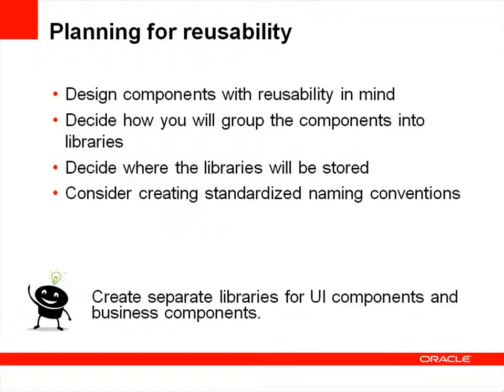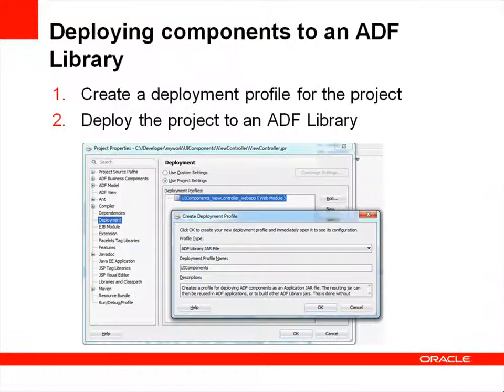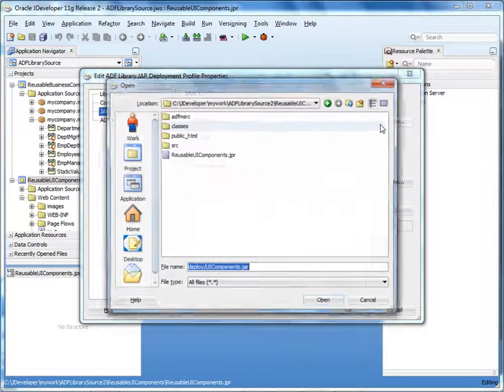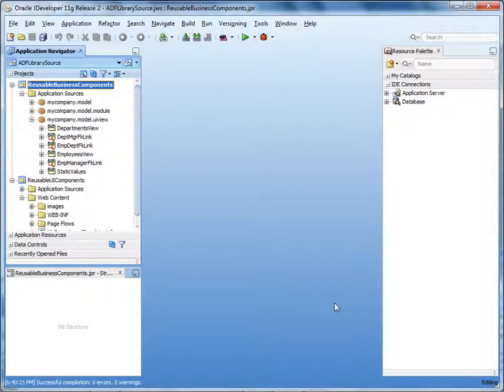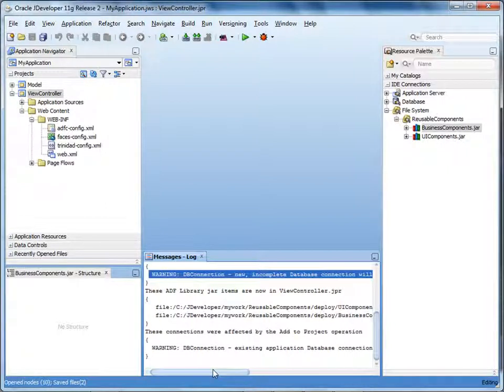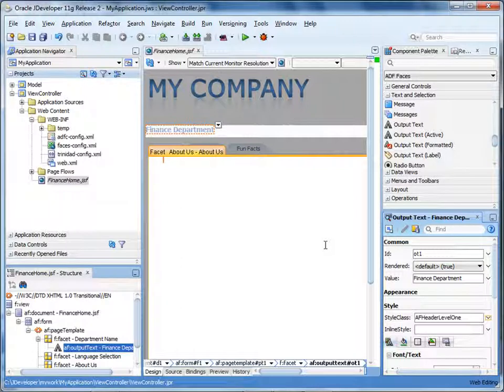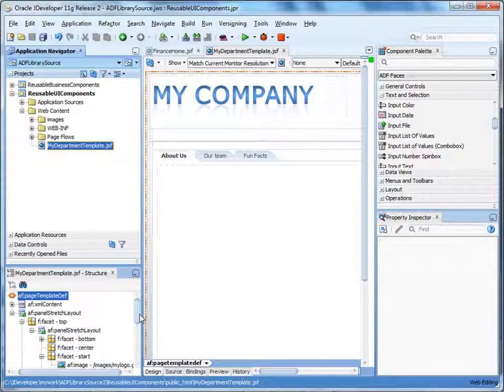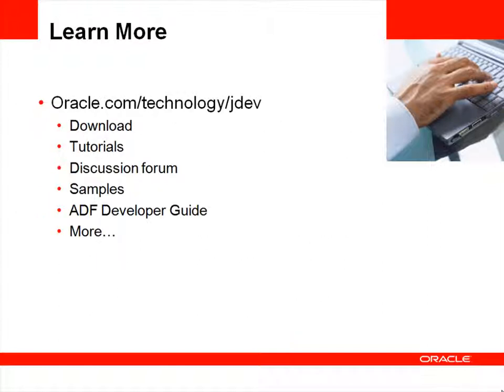How to do the Deploying reusable components in an ADF Library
Deploying reusable components in an ADF Library